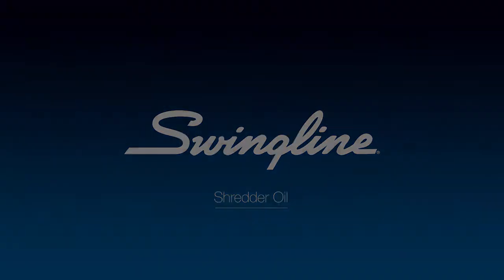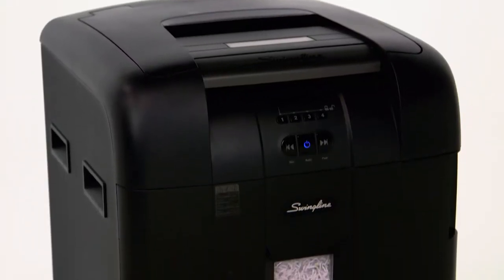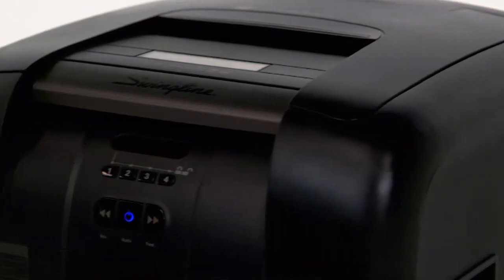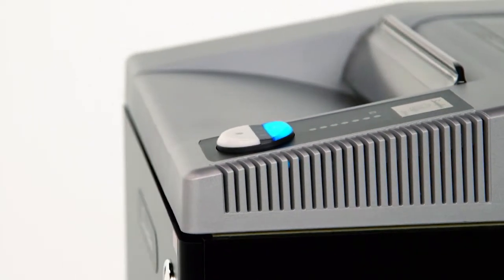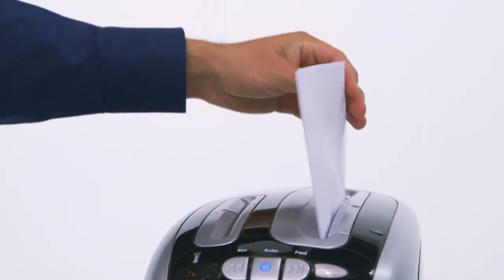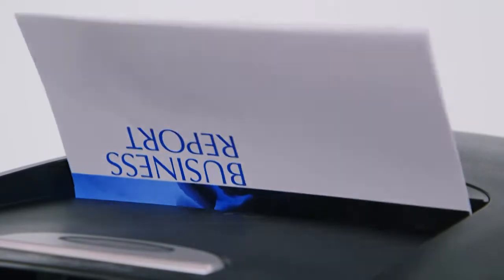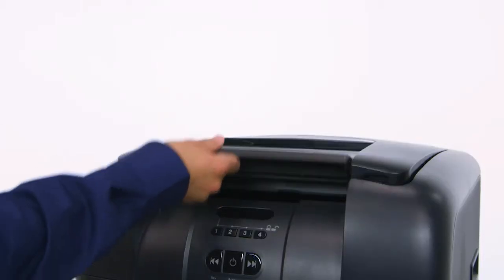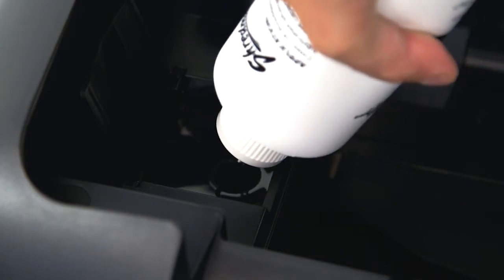Swingline® Shredder Oil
Keeping a shredder oiled is essential to getting the best performance. Swingline shredder oil is synthetic to keep the cutters in your shredder running smoothly without causing any build-up over time.

Keeping your Swingline Shredder well-oiled is an important and easy step in maintaining your shredder. Shredder oil not only extends the life of your shredder, but also helps maintain peak performance by keeping your cutters shredding smoothly.
Choose synthetic oil over vegetable oil based lubricants to avoid gumming up the cutting blades.

To oil any shredder, simply coat a sheet of paper with the oil and shred -- it's as simple as that, no matter what size shredder you have. On the hands-free shredders, oiled sheets should only be inserted through the manual feed slot, never in the auto-feed bin.
For self-oiling shredders, simply open the shredder, locate the oil reservoir, and add oil.

Keeping your shredder well-oiled is an easy way to protect your investment.